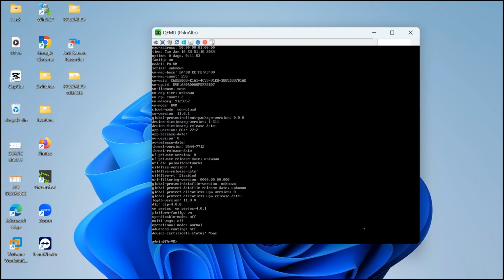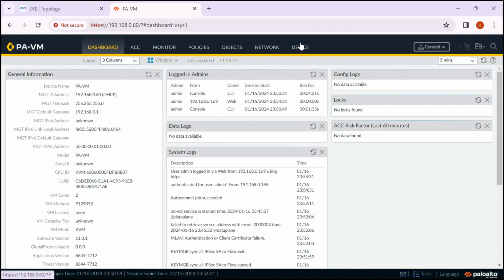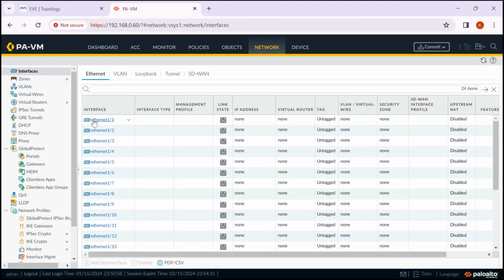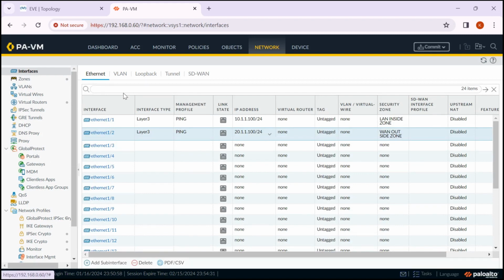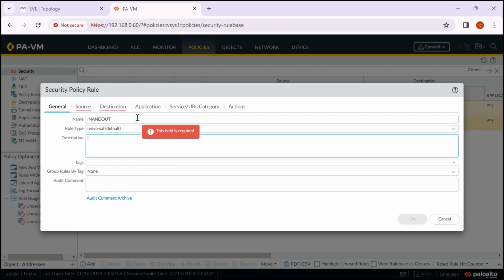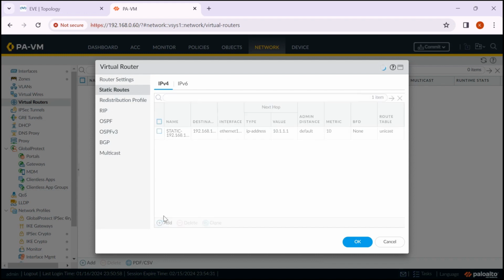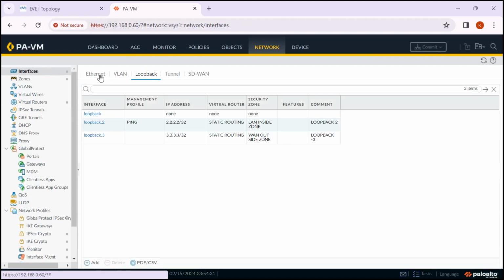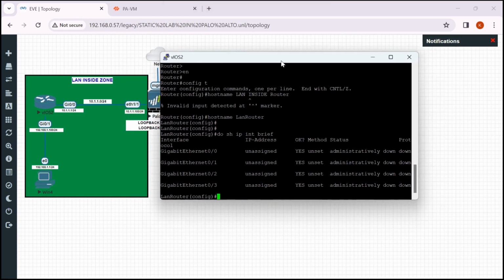HOW TO CONFIGURE STATIC ROUTING IN PALOALTO PART 01